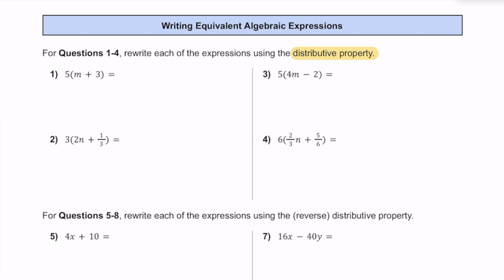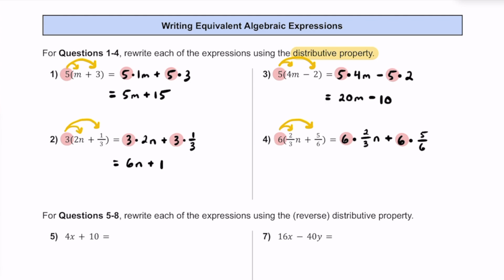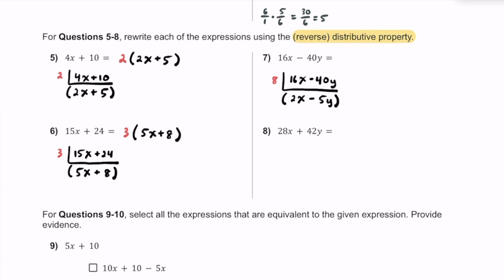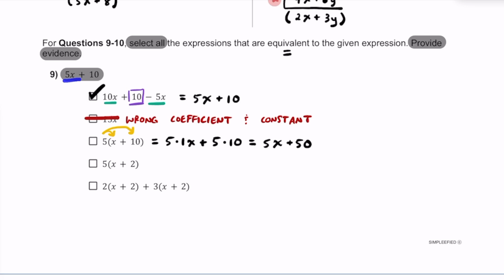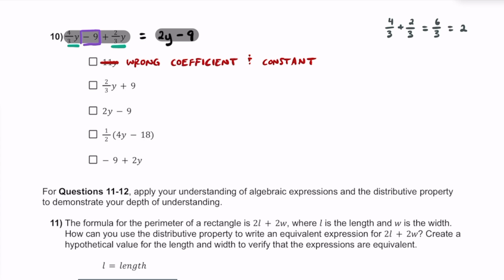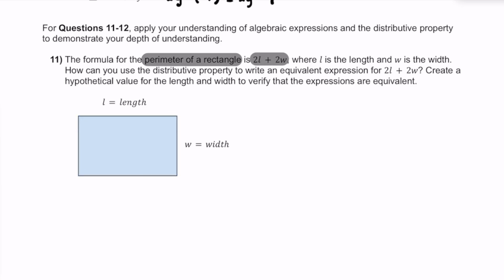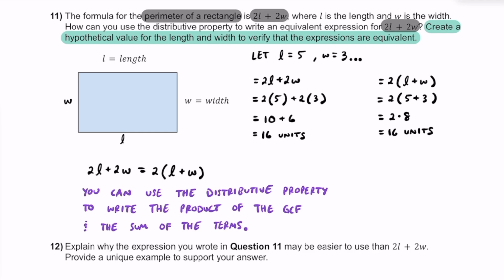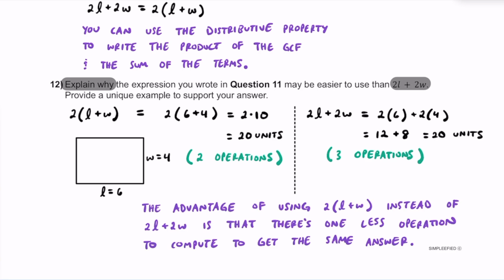How to Write Equivalent Expressions using the Distributive Property